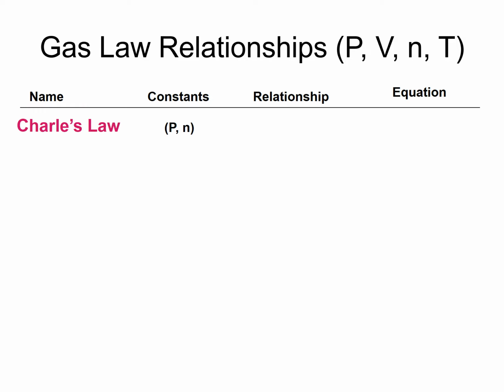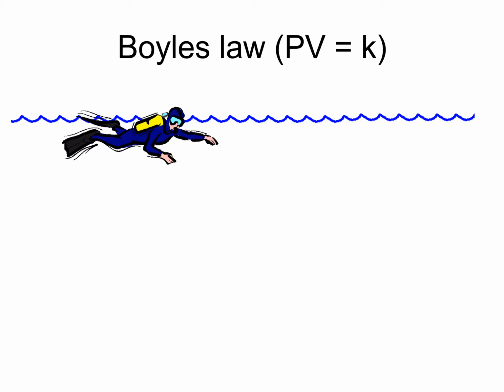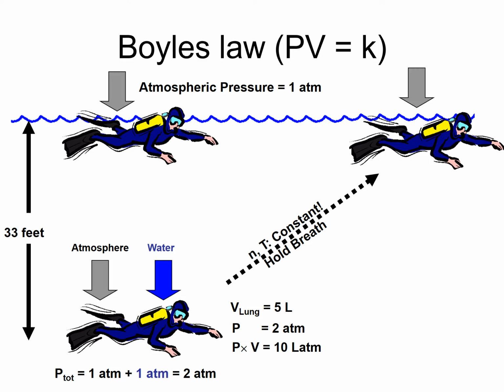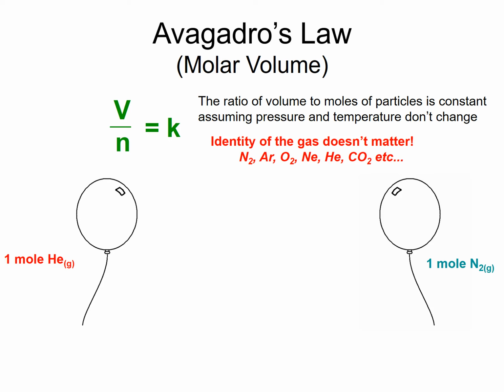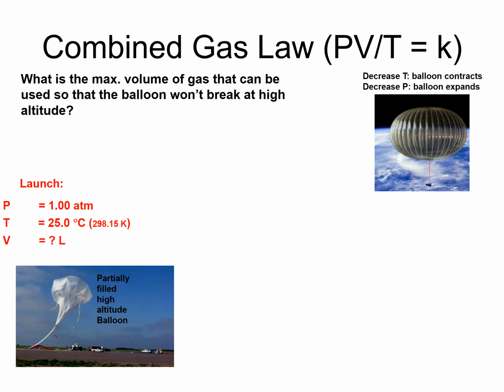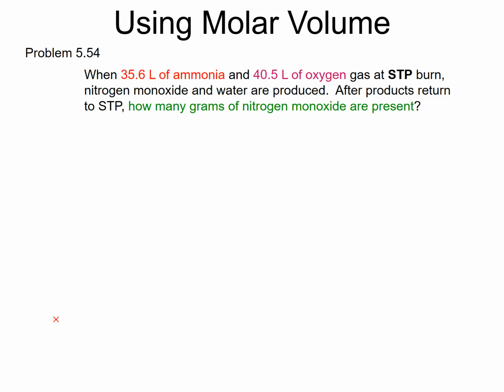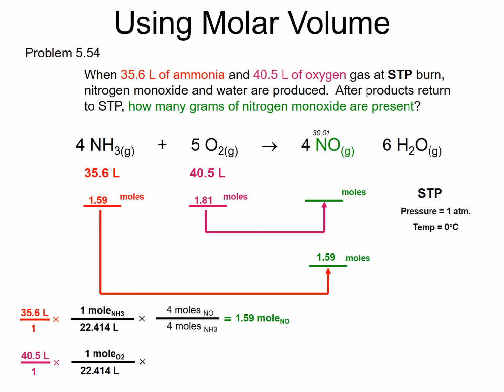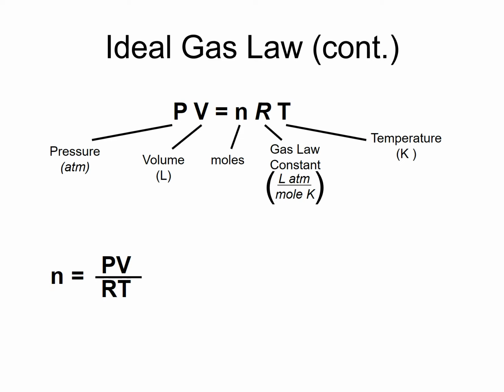5.2 Gas Laws